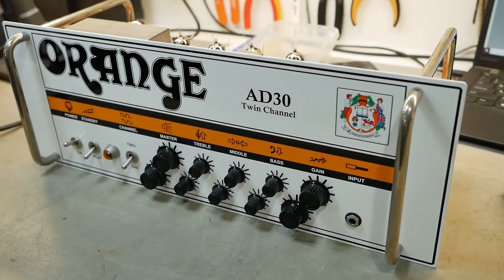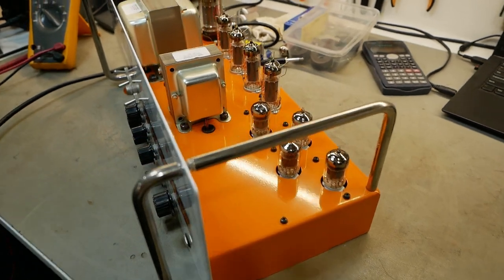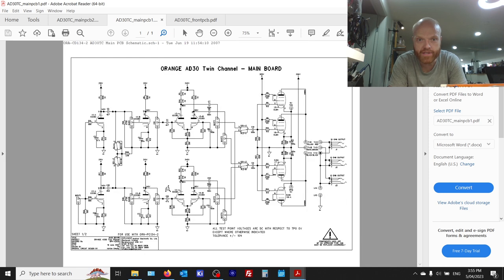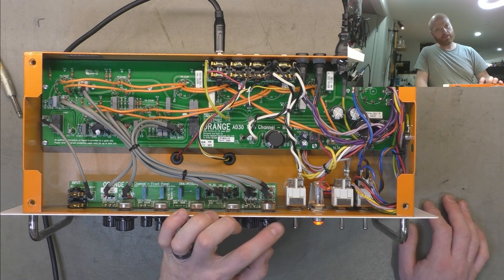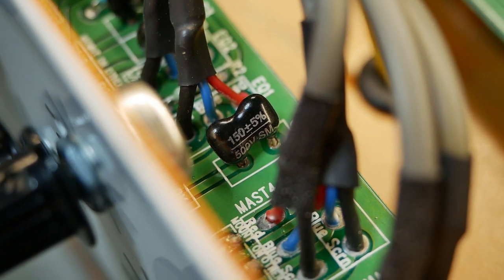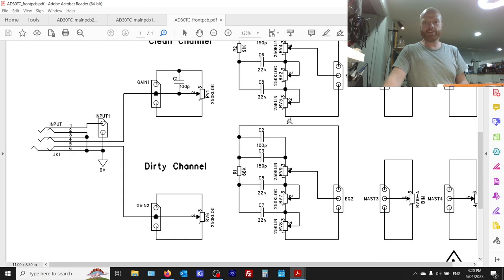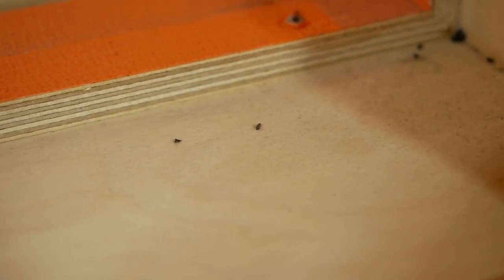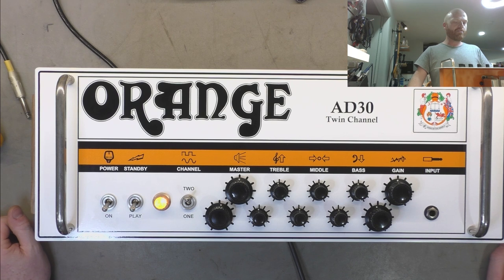Orange AD30 - Blowing HT Fuses & Noisy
Video Description:
I fumbled with this one on the livestream yesterday, so here I am with a more clear diagnosis and repair.
My IQ seriously drops to like 30 (normally at least 60!) when there's a live camera rolling.
It's a thing.

Video equipment:
Overhead cam: Panasonic HC-V785 w/Audio Technica AT9946CM mic
Handheld cam: Panasonic DC-G85 w/Olympus M.Zuiko Pro 12-40mm f/2.8
On location cam: Panasonic DC-GH5s w/Panasonic-Leica 9mm f/1.7 & 12-60mm f/2.8
Capture card: Magewell HDMI USB
Editing: Adobe Premiere Elements